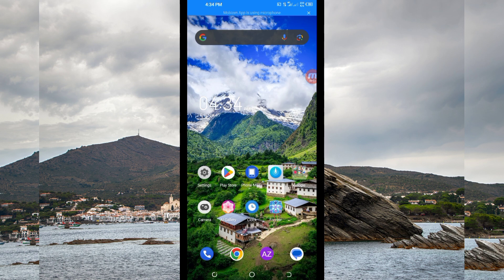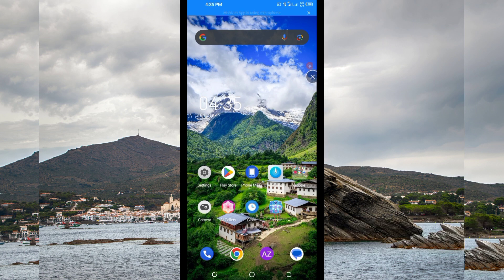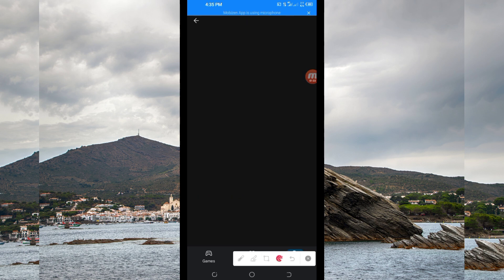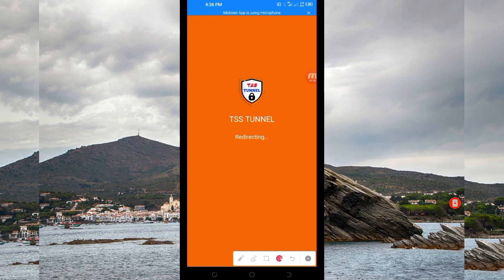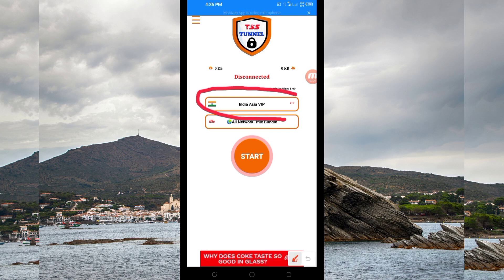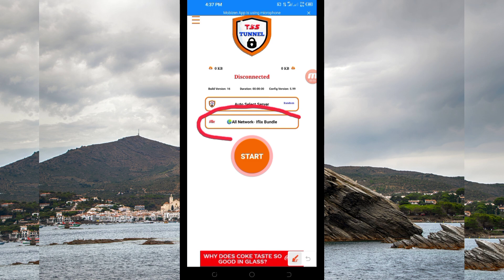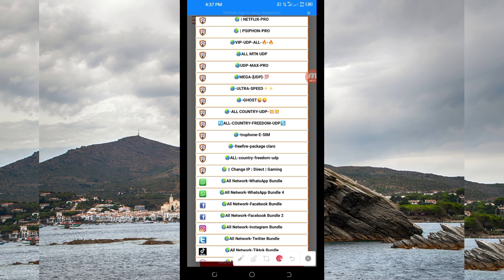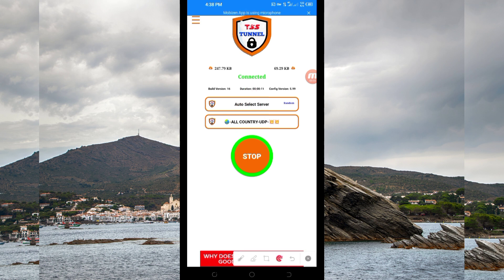How To Setup TSS TUNNEL VPN with UDP Settings for fast and Secure Browsing